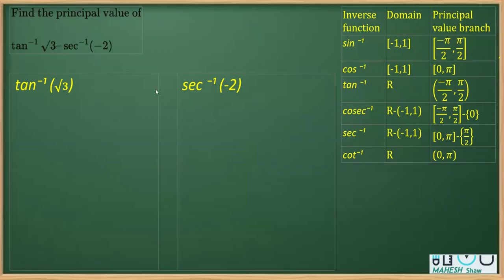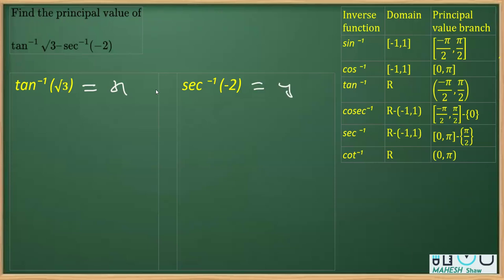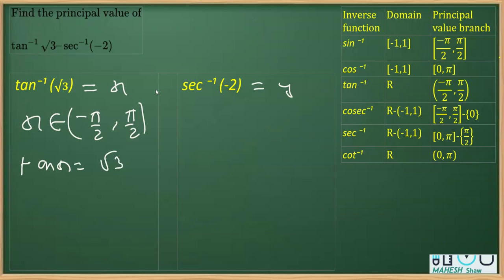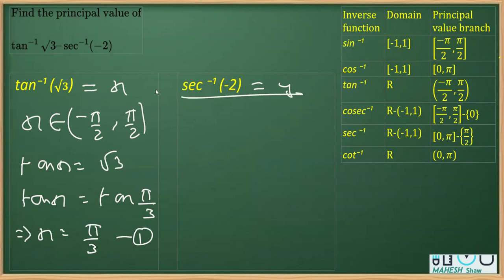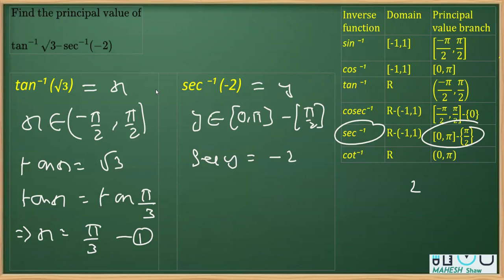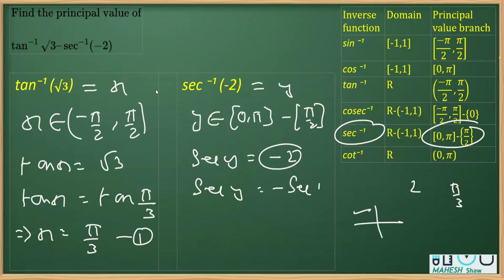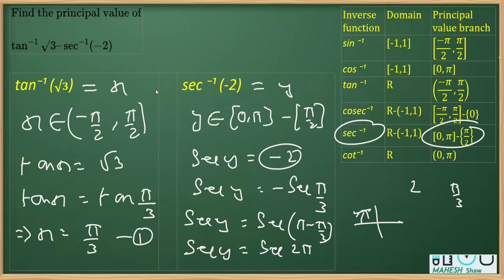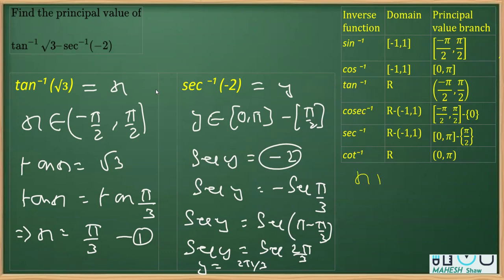QUESTION 14 inverse trigonometry function exercise 2.1